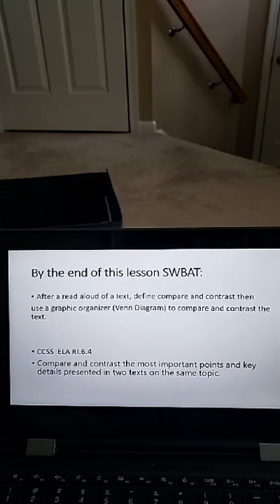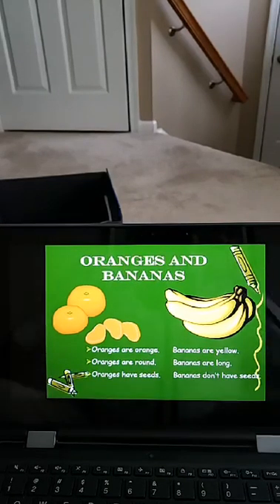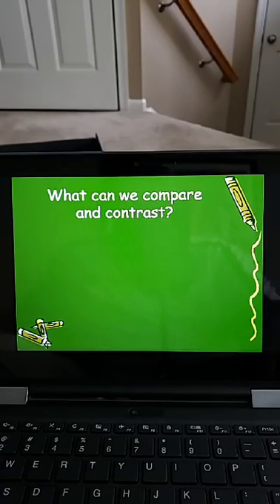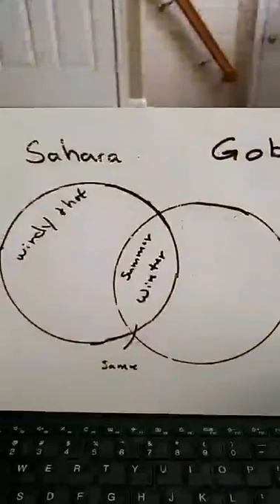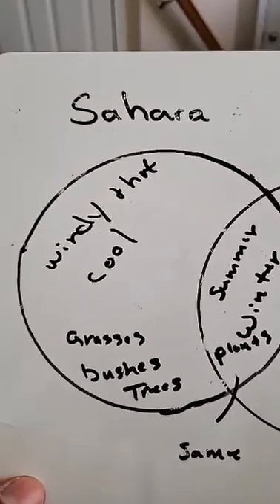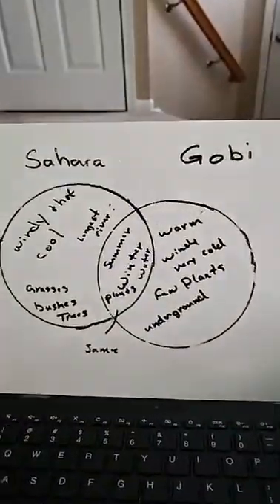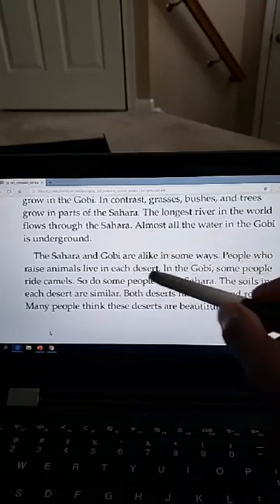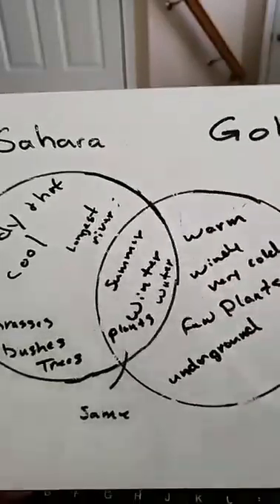Mr. McRae 4/28